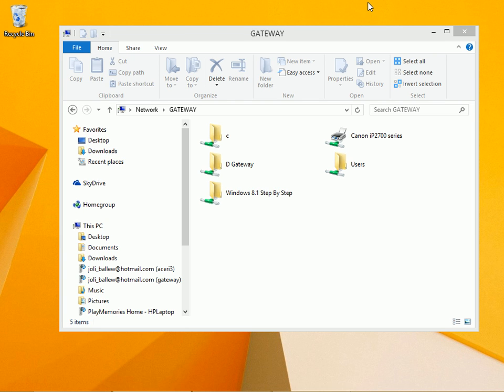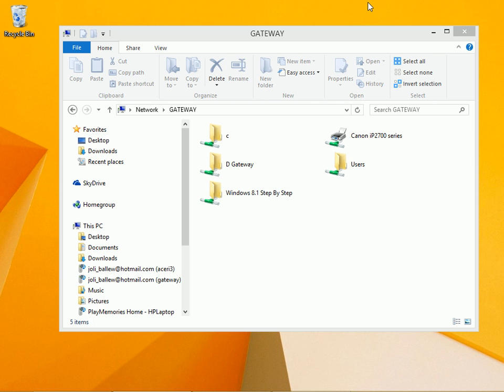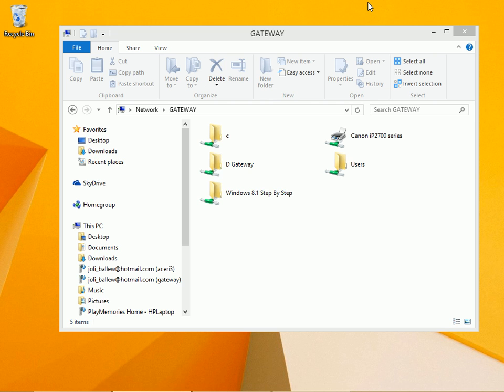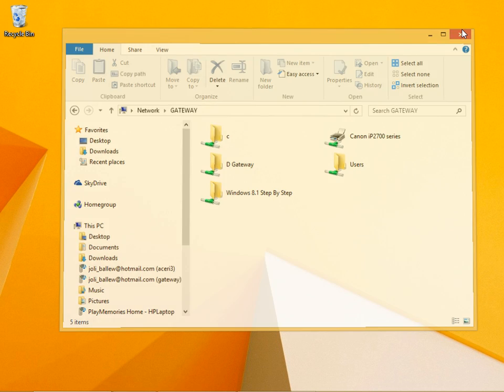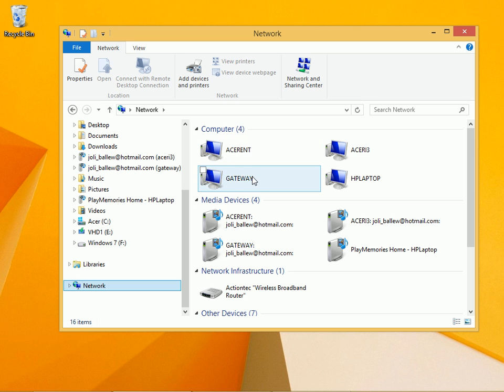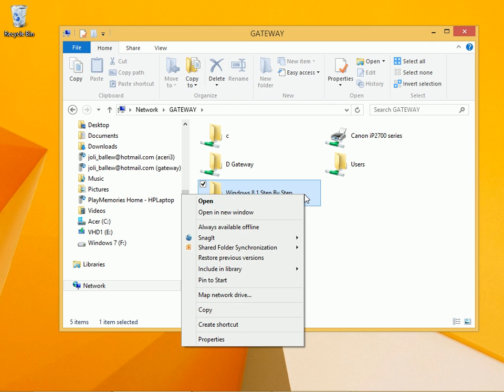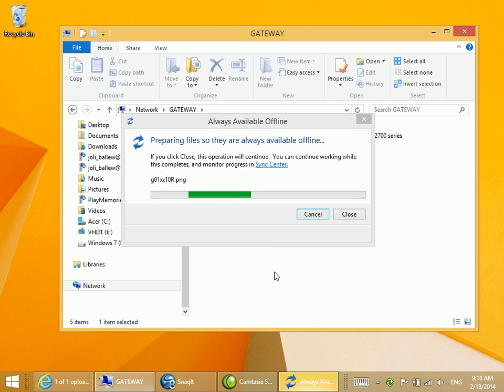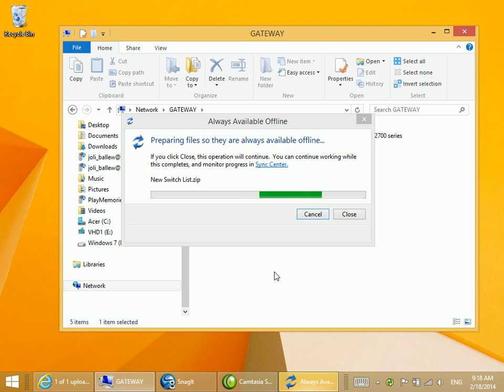Windows 8.1: Make a folder available offline so you can work with those files from anywhere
If you have a folder on your desktop computer that contains files you need to edit from your laptop while you're away from the office, share that folder on the desktop PC and then navigate to it using the laptop, and opt to make the folder available offline. You can then sync the changes upon your return.